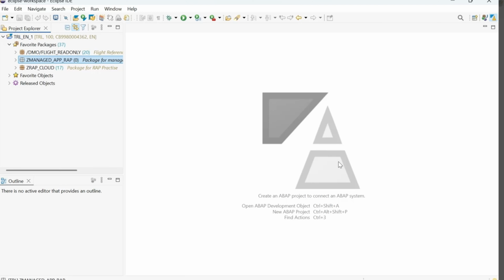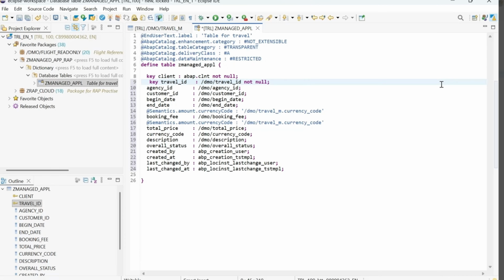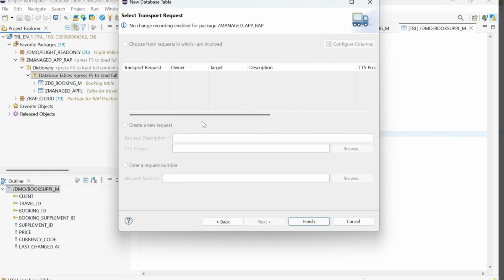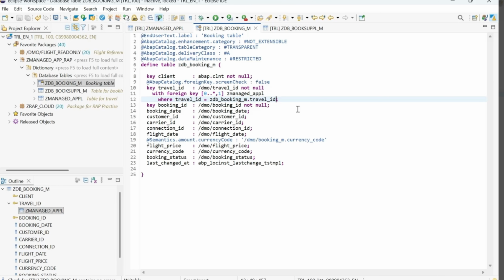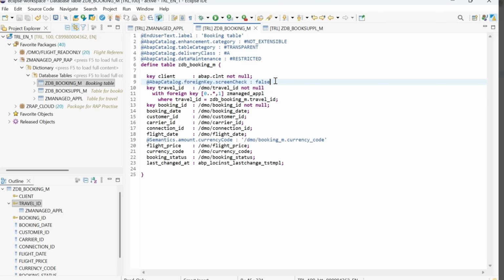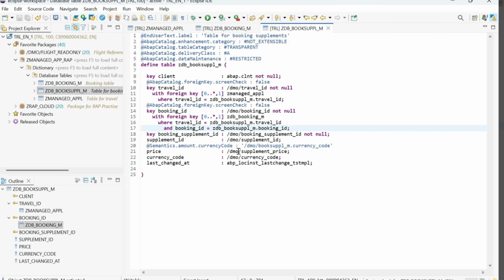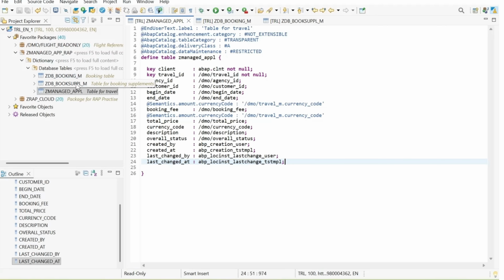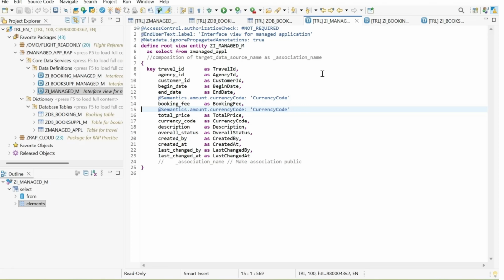Managed Implementation Part 15